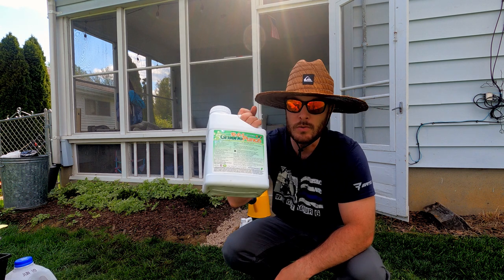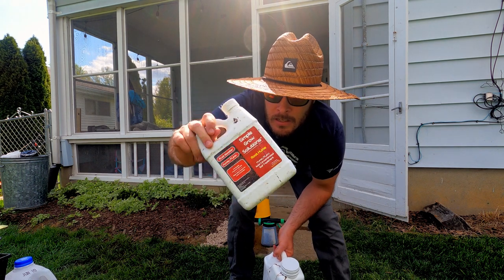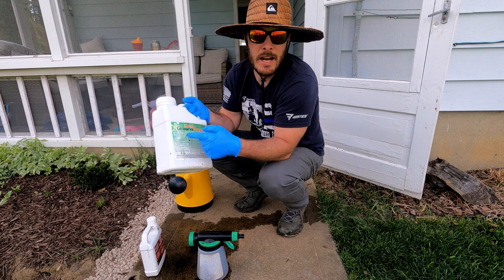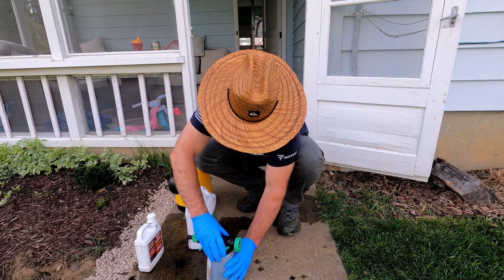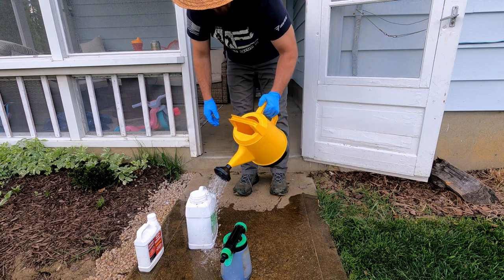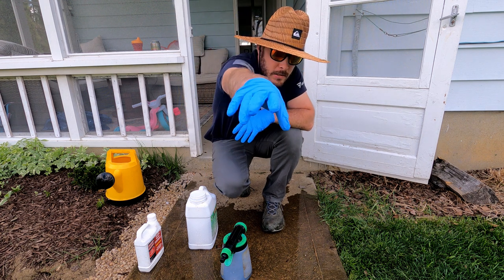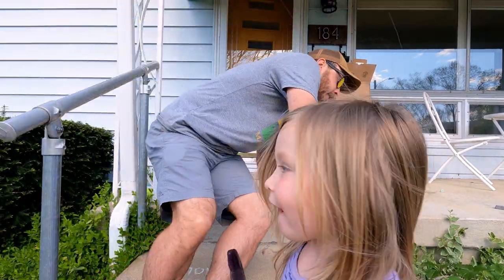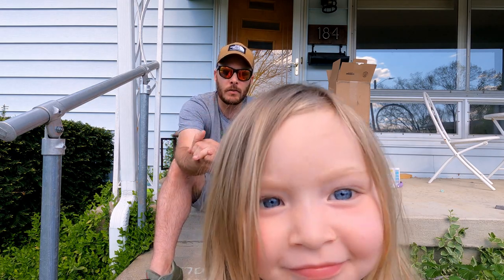Applying Liquid Fertilizer To The Backyard - GreenePunch 18-0-1 - Nitrogen Fertilizer From N-ext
I've delayed the backyard fertilizer application for some time so that I could really see the difference betweem the front yard and backyard applications. The front yard has had the full spectrum of liquid fertilizers from humic acid, microgreene, and greenepunch. Last week I applied humic and microgreene to the backyard but we still have some very slow top growth on the lawn. Today we are going to add Microgreene 18-0-1 so that we can start pushing out a thick, lush, and dark green lawn. Lets go ahead and push some nitrogen!

LIQUID FERTILIZERS

Liquid Fertilizer Complete | GreeNePaK™ Lawn Fertilizer Annual Program For All Grasses

WEED CONTROL

DISEASE CONTROL